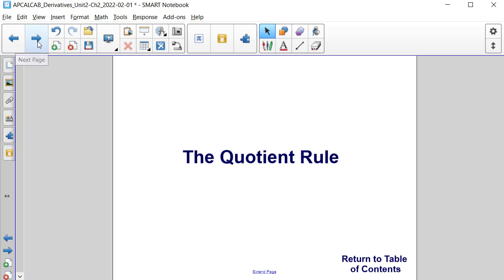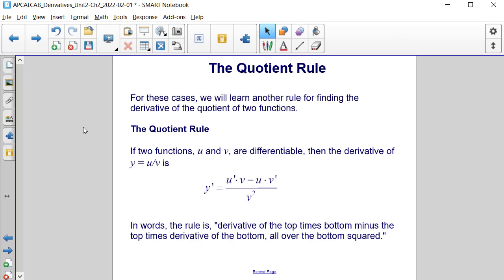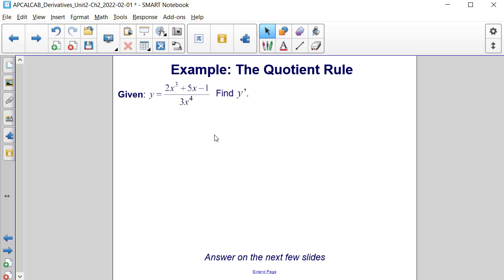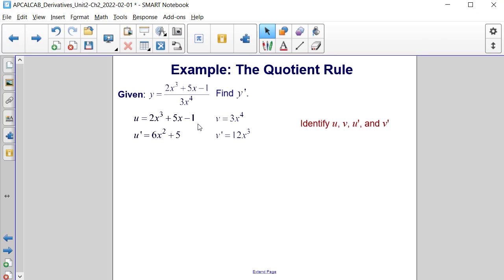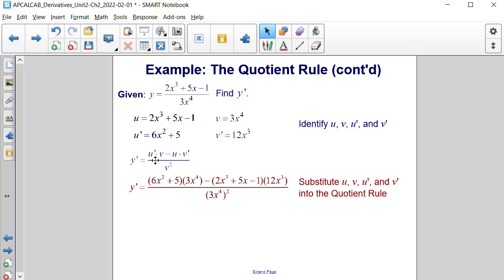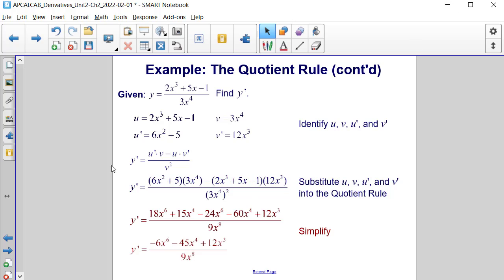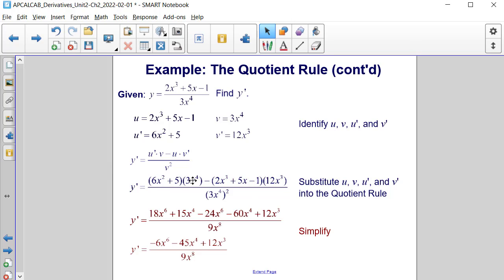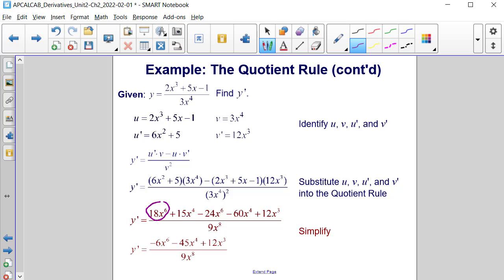The Quotient Rule